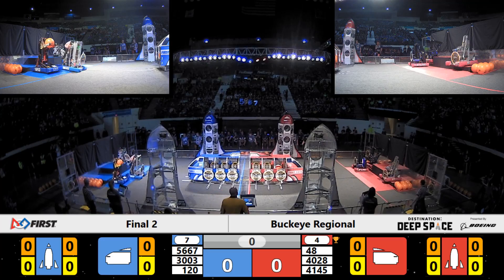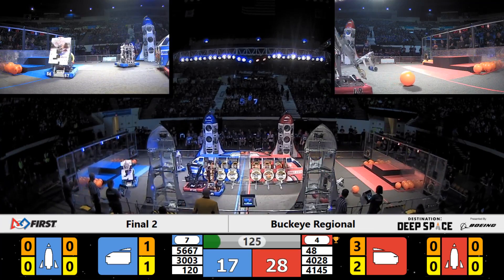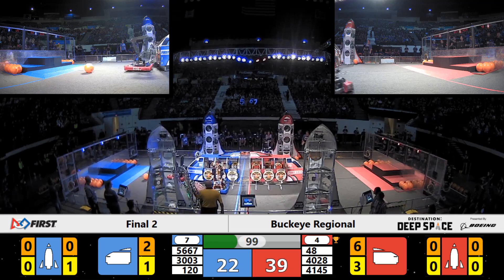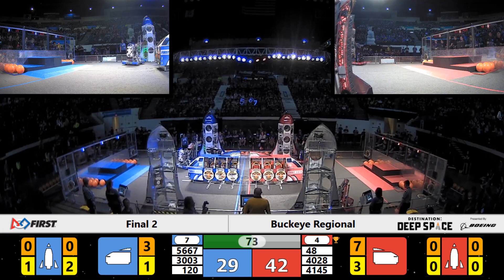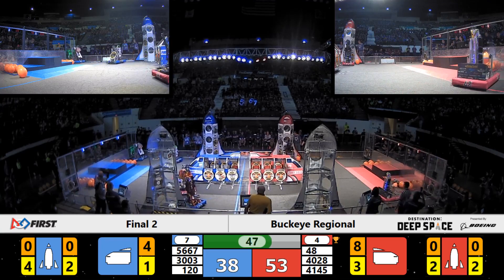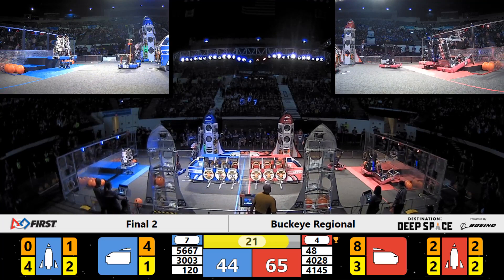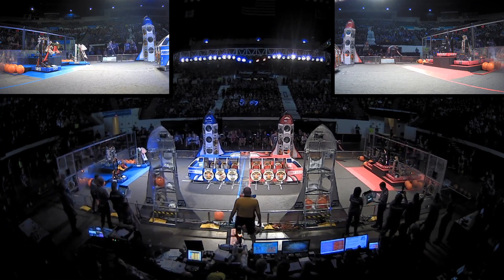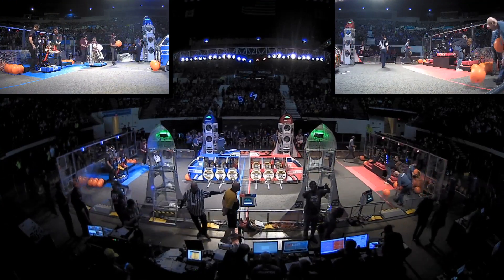Final 2 - 2019 Buckeye Regional